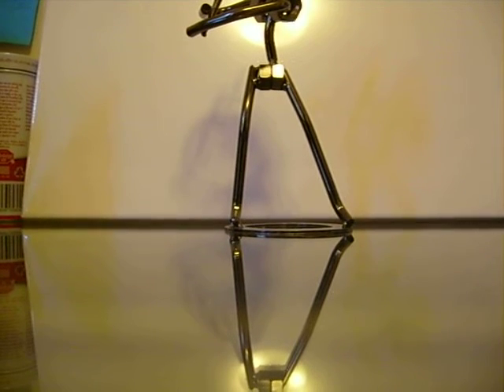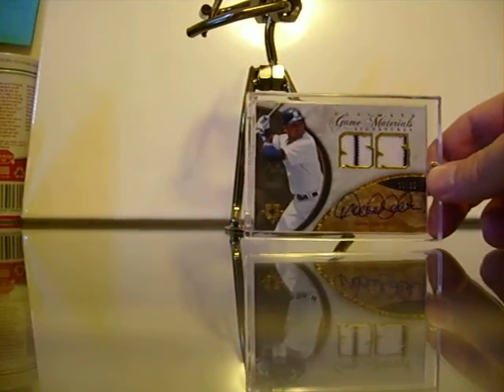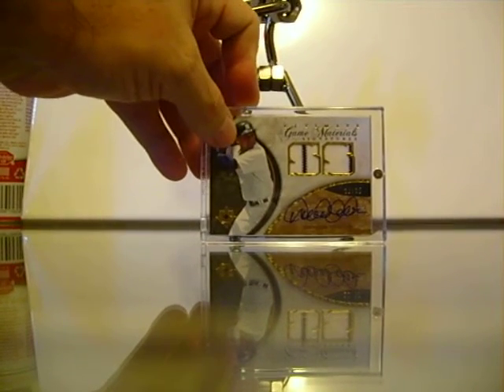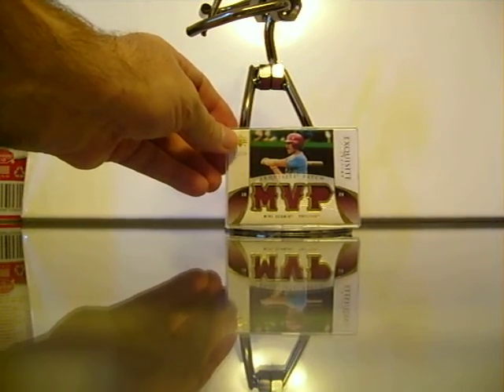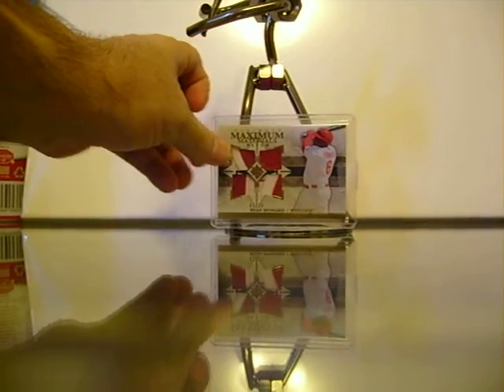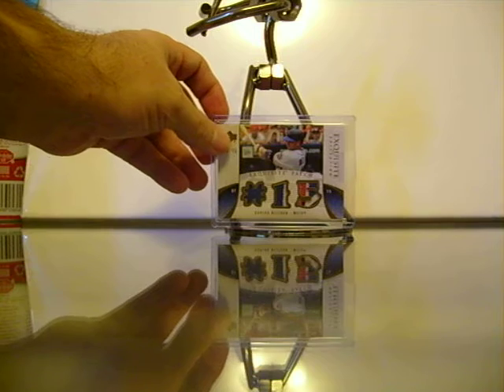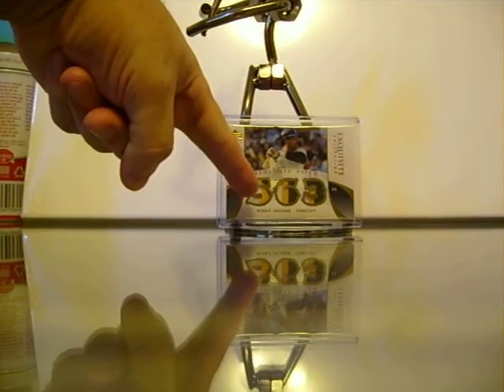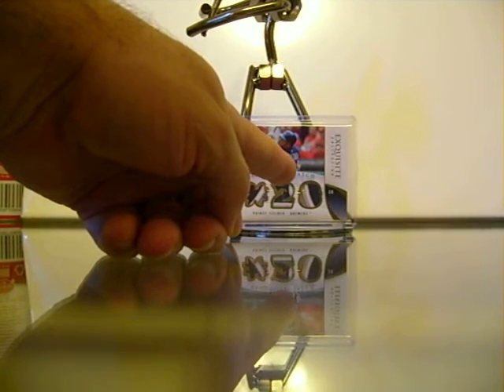Baseball cards for trade sale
Super sweet high end patches for trade sale.